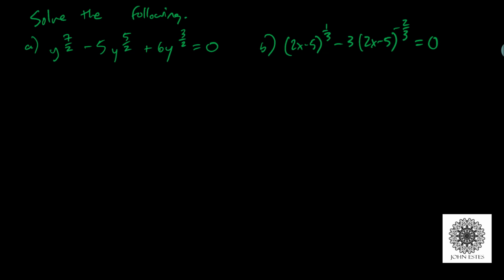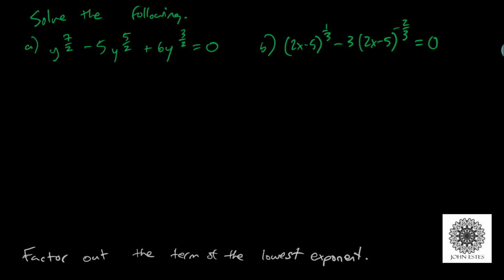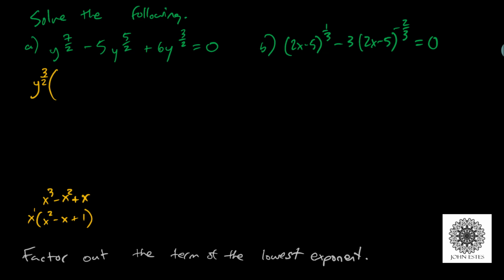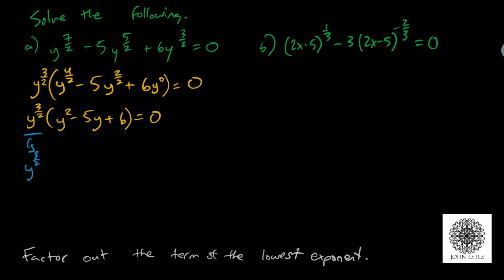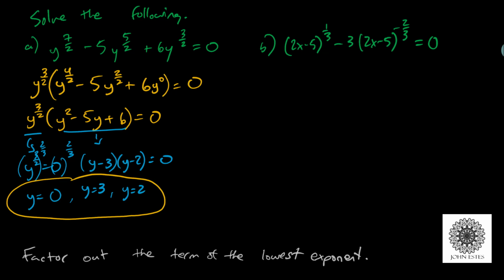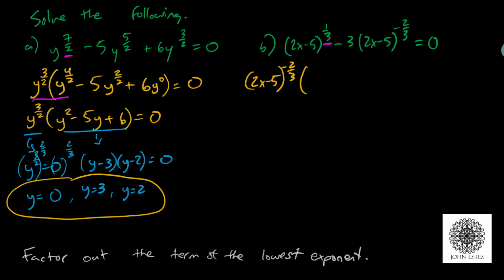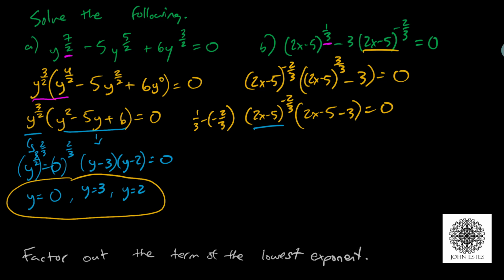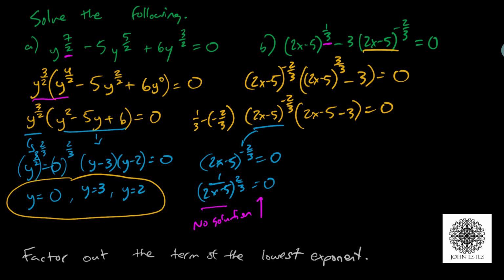How to Solve Equations with Rational Exponents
How do we solve equations with fraction exponents involved? With a simple trick, they're not too bad. Let me show you.

00:19 - Example 1 (a)
02:43 - Example 1 (b)